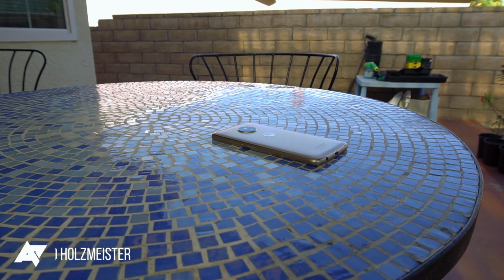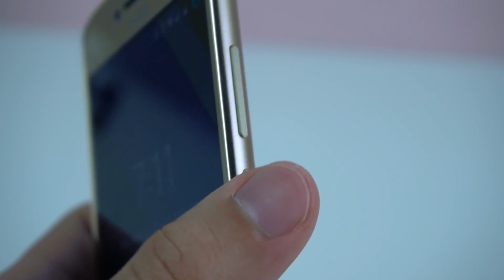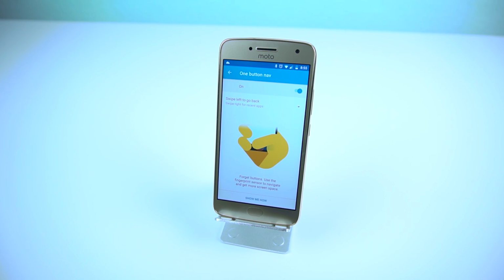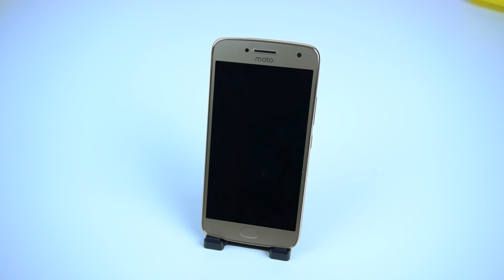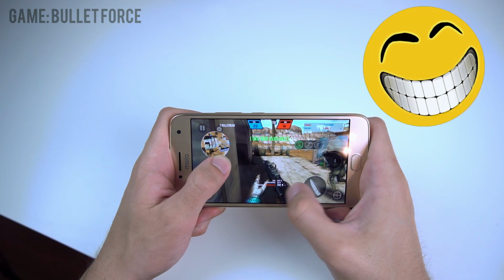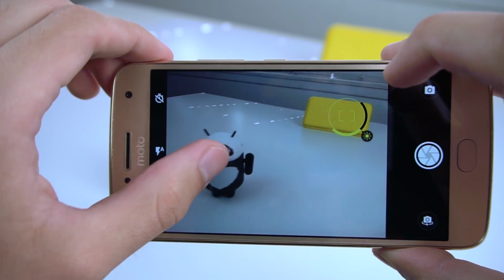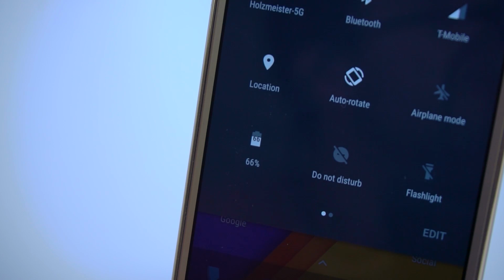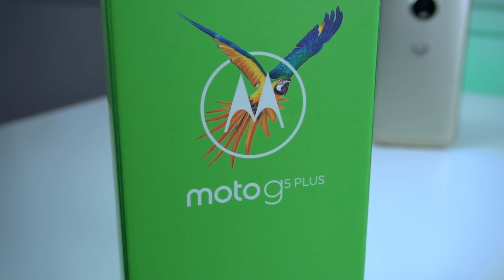Moto G5 Plus review: Still king of the budget phones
The Moto G5 Plus is Motorola's budget smartphone for 2017. The Moto G series has always been hit for Motorola, but will this model be any different? Watch and find out.